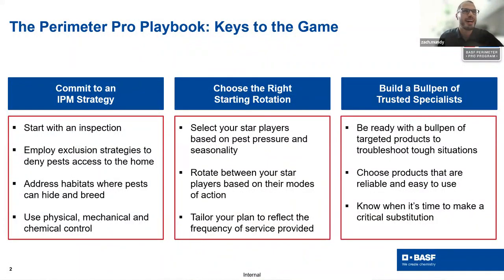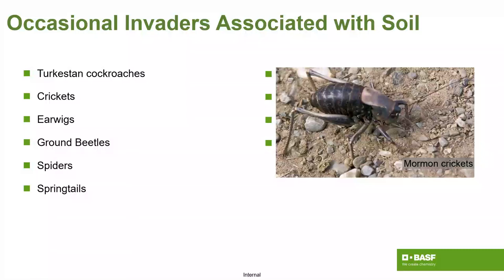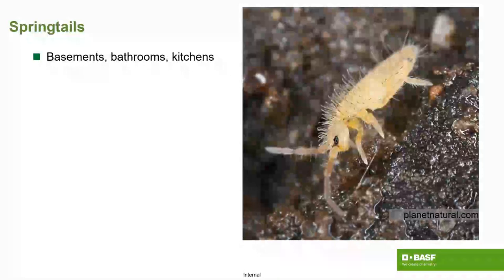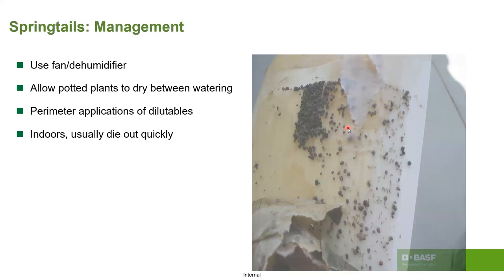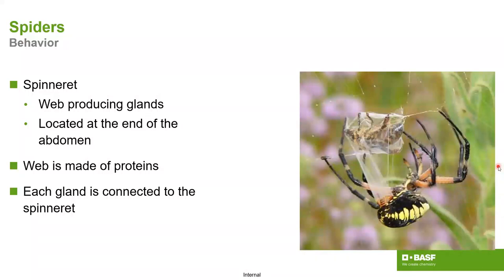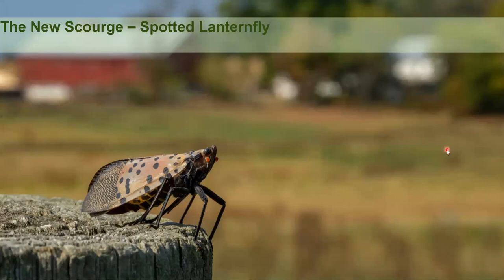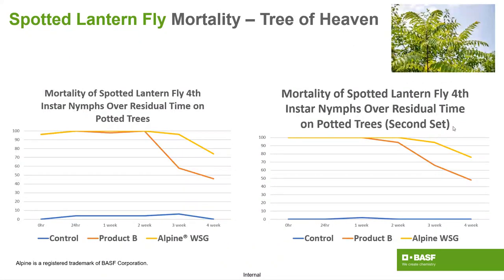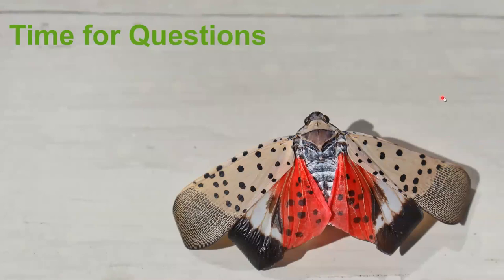Perimeter Pro Webinar 2: Facts about the Spotted Lanternfly and other Occasional Pests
During this webinar, Product Manager Dr. Zach Mundy, Ph.D., provides a brief overview of the Perimeter Pro Playbook Keys to the Game and Dr. Jason Meyers, Ph.D., discusses general occasional pests before doing a deeper dive into springtails, spiders and the spotted lanternfly.

Premiered: October 10, 2023

Timecodes:
0:00 - Zach Mundy, Product Manager, Introduction and welcome
01:27 - The Perimeter Pro Playbook
04:58 - Dr. Jason Meyers, PhD
06:27 - What is an Overwintering Pest?
07:10 - Overview of Occasional Invaders
10:53 - Three Principle Methods for Managing Occasional Invaders
11:14 - Advantages of Perimeter Treatments
16:05 - Perimeter Pests vs. Occasional Invaders
17:42 - Springtails
31:11 - Spiders
34:00 - Spider Eye Chart
44:52 - Spider Control - Pro tip
46:28 - Spotted Lanternfly
1:02:47 - Q&A